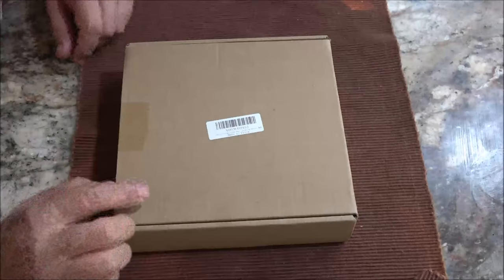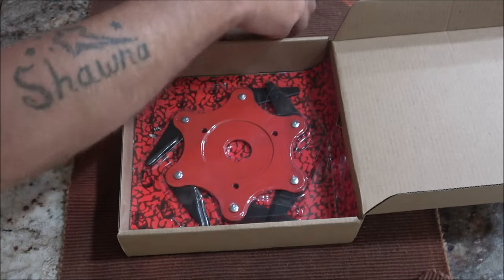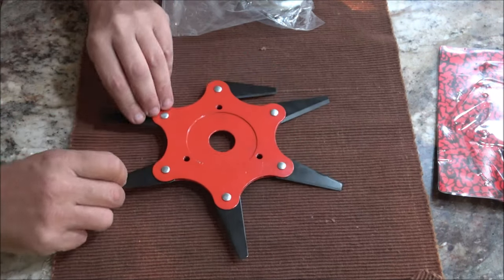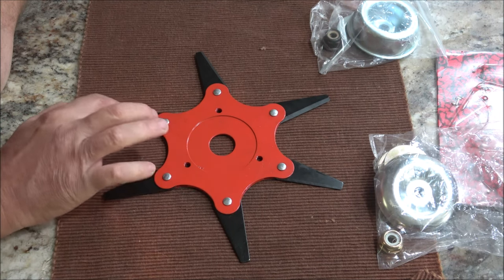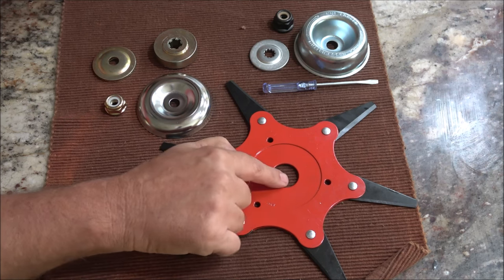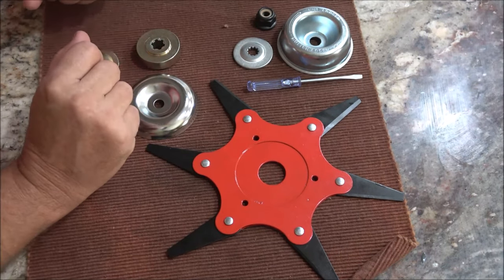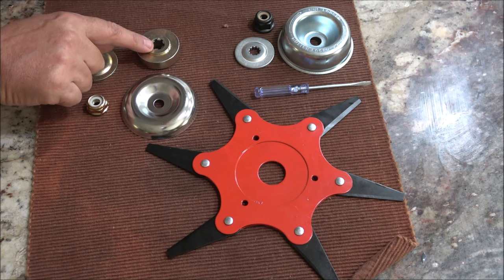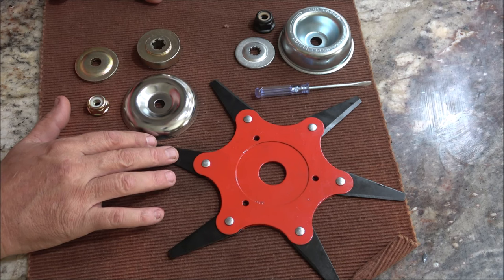Qshtul Universal 6-Steel Razors Trimmer Head In 4K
In 4K